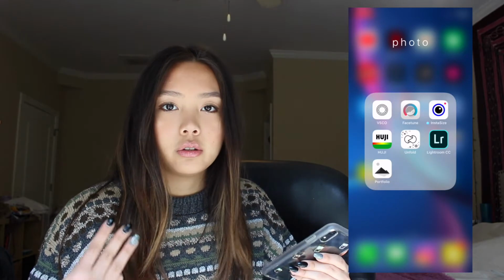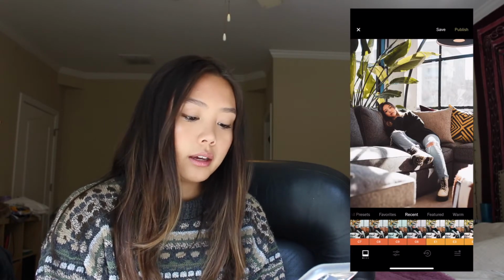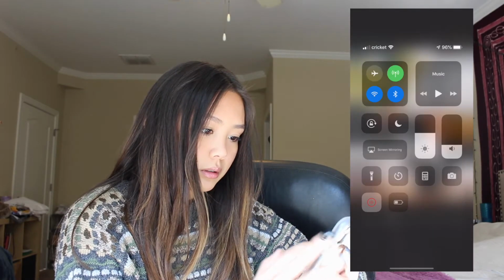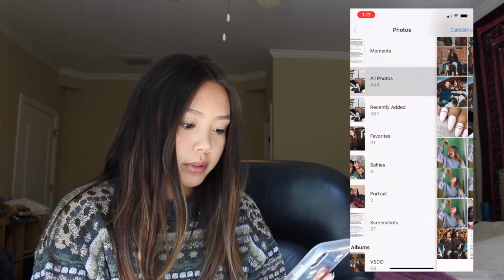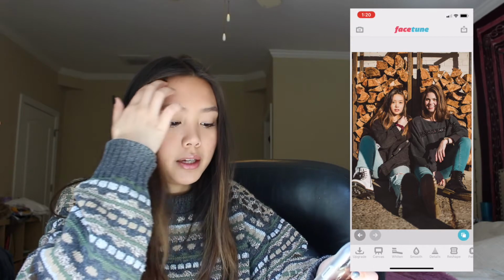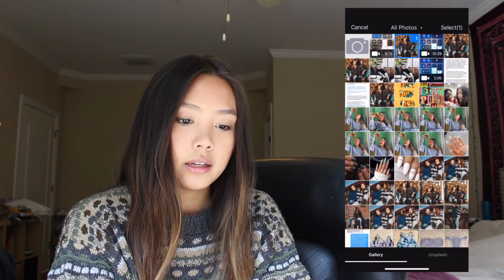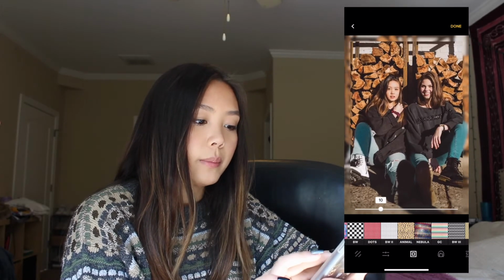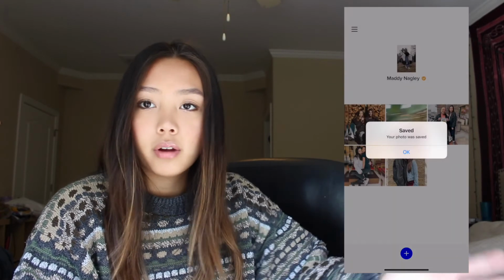HOW I EDIT MY INSTAGRAM PICTURES | maD1x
Skip to 6:30 for Instasize

♡ POSHMARK @mnagley